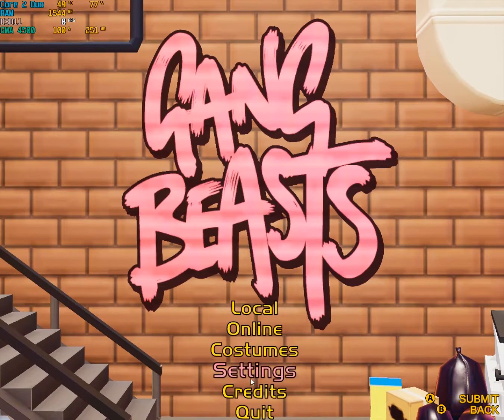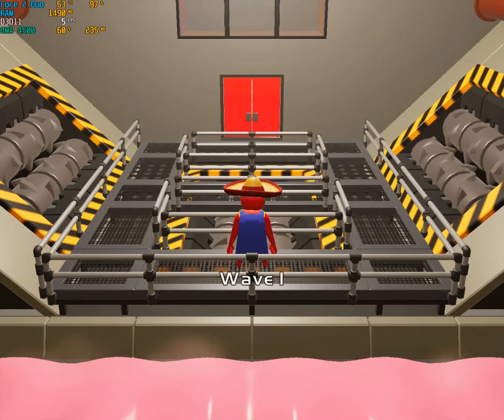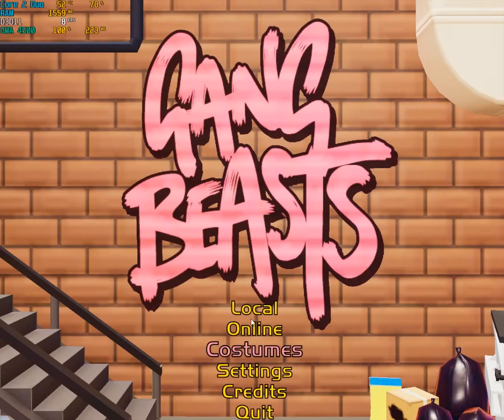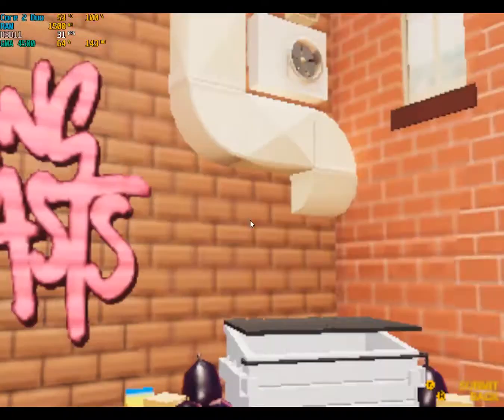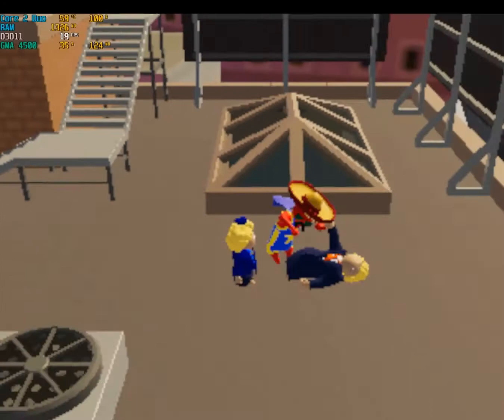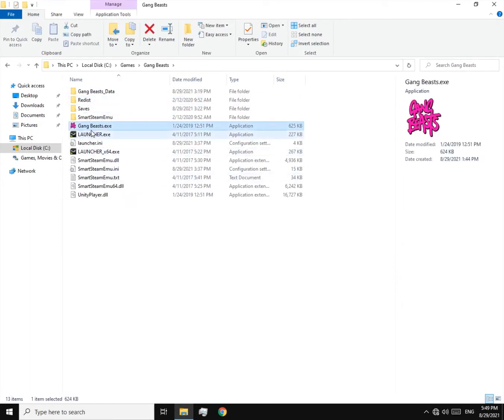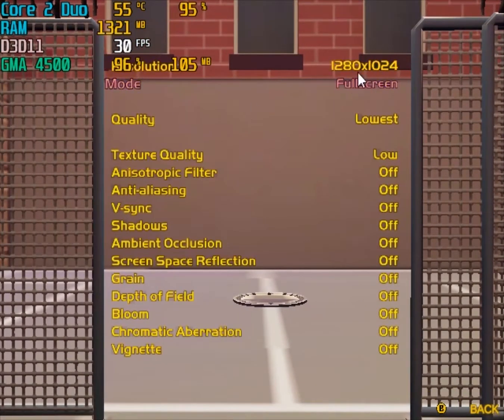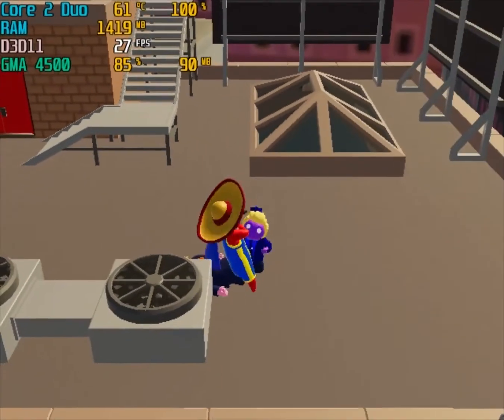Gang Beasts Low End PC | Intel GMA 4500 | 2GB RAM | Startup Crash Fix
Hey everyone,

Welcome back to another video. Today I'm playing Gang Beasts on Low End PC.
I'm gonna show you how to increase the FPS as usual.
But also I will tell you how to fix the startup crash.

Timestamps:

0:00 - Intro
0:36 - Fix Startup Crash
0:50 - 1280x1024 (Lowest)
1:43 - Changing Resolution
2:28 - 320x240 (Lowest)
2:51 - Optimization
3:14 - Explanation
3:39 - Final Gameplay
4:52 - Outro